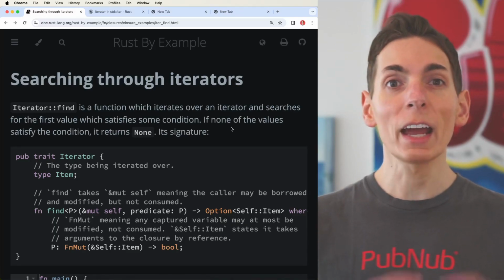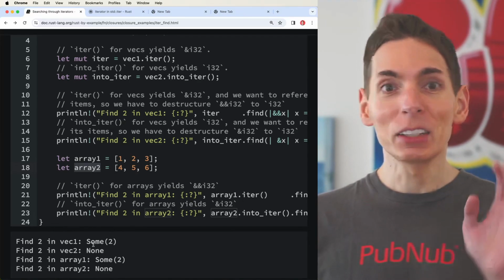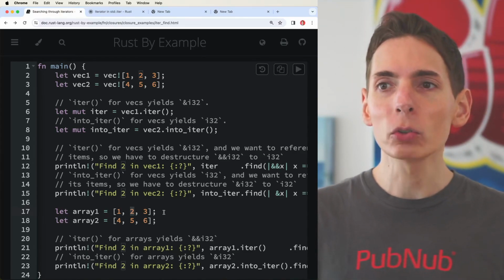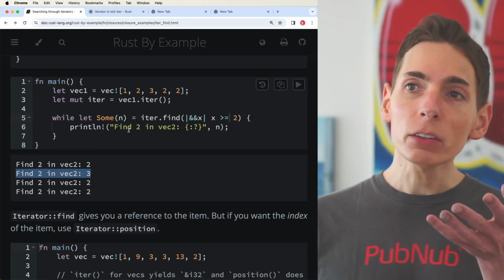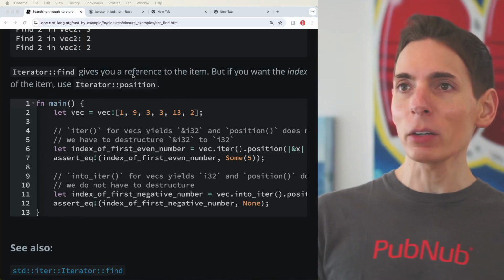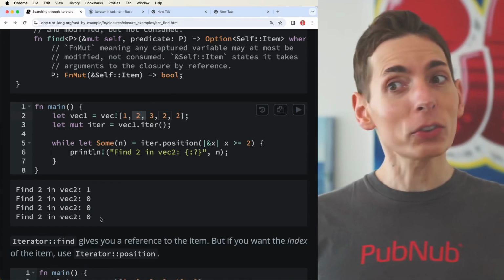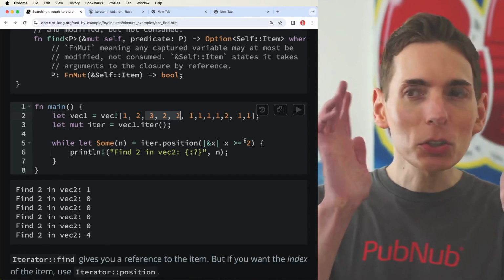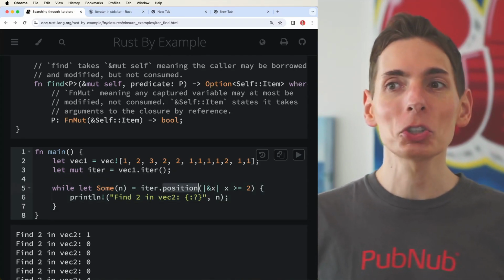Rust By Example: Iterator Find and Iterator Position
What if you need to find an element in a Rust vector? If you're looking for just the first element, there's the iterator find function. It goes through an iterator, looking for the first value that meets a certain condition you specify in a closure. this might seem limited because often, you want to locate multiple elements matching a certain criterion.

For instance, take an example where you want to find the number two in a vector. If it locates two, it spits that back out. But what if you search for two in another vector that doesn't have two in it?

It will return none. This find function can be handy to pinpoint an element, the first one, and it provides a reference to that element for future use. It's useful for validation and other operations.

Looking at another scenario, say you wish to modify a vector by altering or eliminating certain elements that suit your search conditions, you can apply the find function, locate the element you need, let's say two, change it in whatsoever way (incrementing or decrementing it or even entirely transforming it), and then run the find function once more to check if any elements still hold your search criteria. This can act as a rudimentary way to manipulate a list. Despite this, using the map function might be more efficient as it doesn't require an elaborate setup around the find function.

While locating multiple items in a list with the find function might save CPU resources, it might involve slightly more work. Consider an iterator's next capability. A fun feature is that you can use the find function to get all values greater than or equal to two.

This is a neat way to wield the power of the find function in a simple, clean way to sift through a list based on a search consideration. In addition to these, Rust lets you work out the position of an element within a vector or an array using the iterator position function. This is satisfying, allowing you to determine where every odd or even number is located, or which numbers are negative.

Just beware of the position function because it might not provide the results you're expecting. It identifies the elements of interest, but always points to the first one and then indicates zero for the rest. That seems a bit confusing.

The internal positioning or the pointer within the iterator holds onto a slice of the vector and keeps moving the slice forward. Under specific conditions, this is useful. based on what I intended to use it for, it might not have clear-cut benefits. Let's face it, the find function seems more useful here.

It allows you to find a specific element, and it keeps going through the list to locate all elements that match. When using the position function, you'll find it only gives the first element in the list. You have to bear these in mind when using these functions in Rust.

The find function seems more flexible, but the position function does have its uses, you just need to identify when to use it so it better serves your purpose.